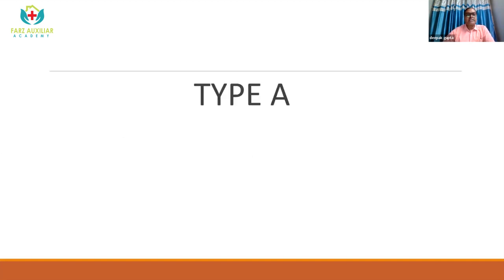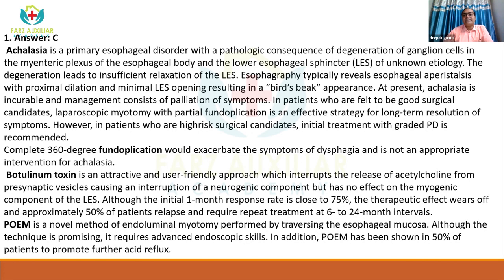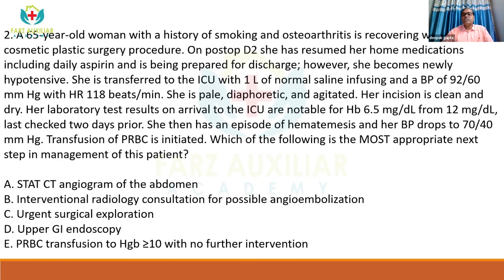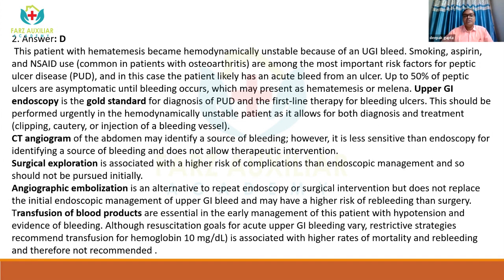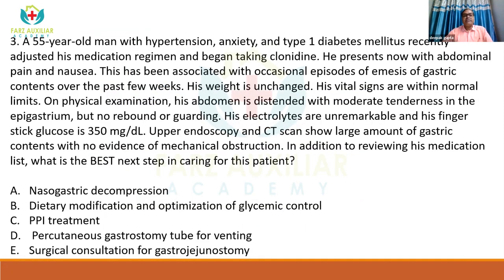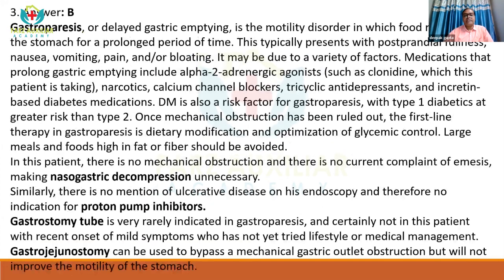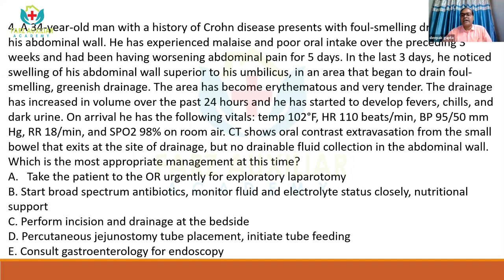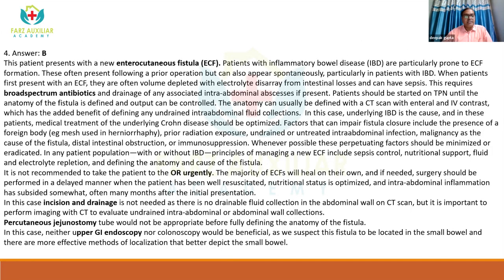Farz Academy || Acute Abdomen & Peritonitis || EDIC Part I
Live Class Review On Acute Abdomen & Peritonitis by Dr Deepak Gupta - M.B.B.S. , DIPLOMA ANAESTHESIOLOGY , IDCCM , IFCCM ,EDIC , TEACHER IDCCM , FIECMO .CONSULTANT CRITICAL CARE MEDICINE, KAILASH DEEPAK HOSPITAL, DELHI
𝐀𝐛𝐨𝐮𝐭 𝐄𝐃𝐈𝐂 𝐄𝐱𝐚𝐦𝐬: